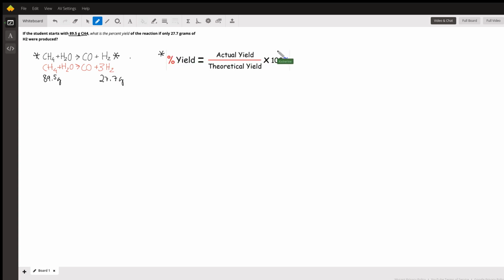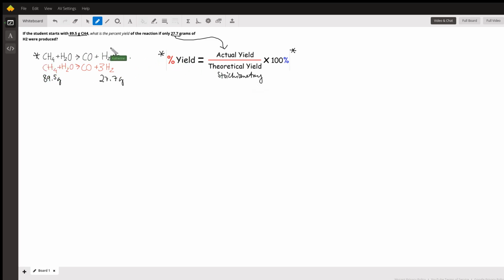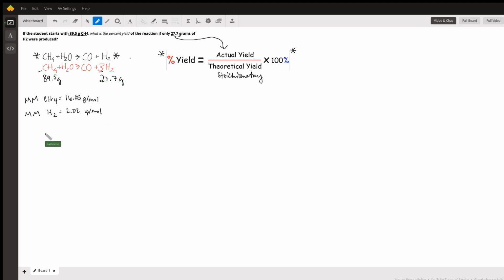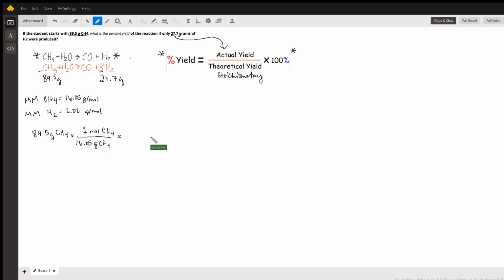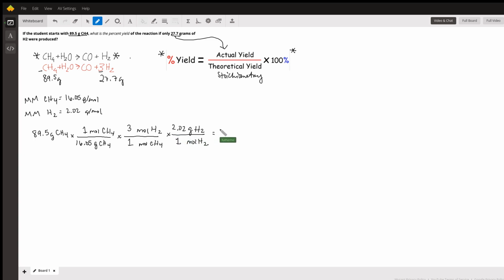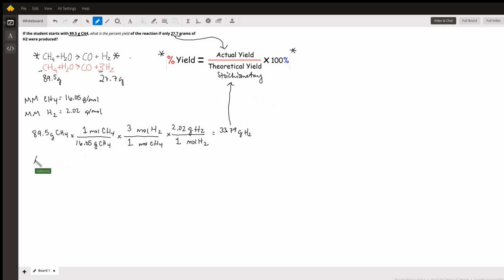Percent Yield using Stoichiometry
Question: Chemistry question
If the student starts with 89.5 g CH4, what is the percent yield of the reaction if only 27.7 grams of H2 were produced?

Answered By:

Katherine P.
Experienced High School Tutor Specializing in Chemistry